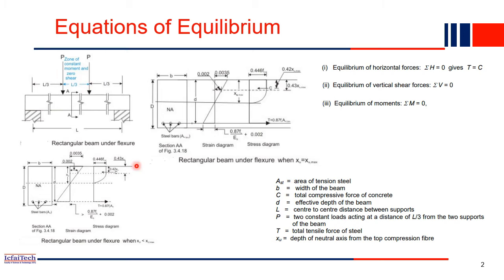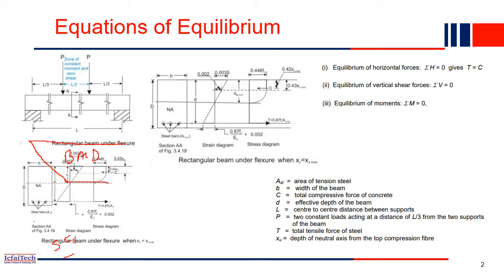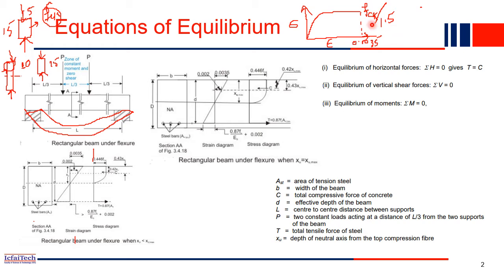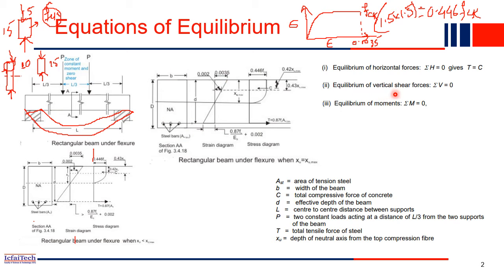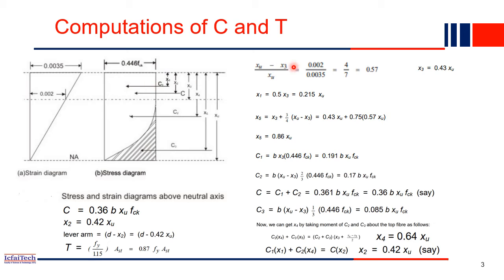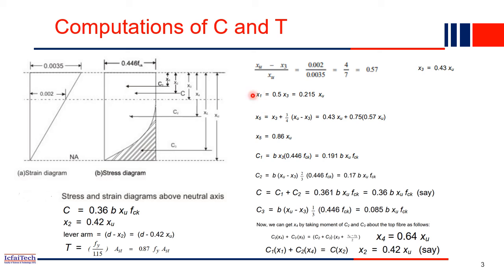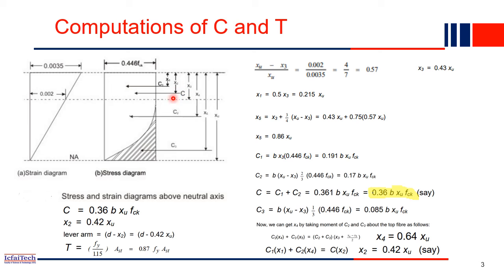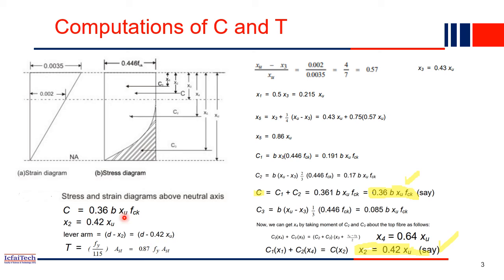Design of Concrete Structures | Lecture 7 | Sarit Chanda